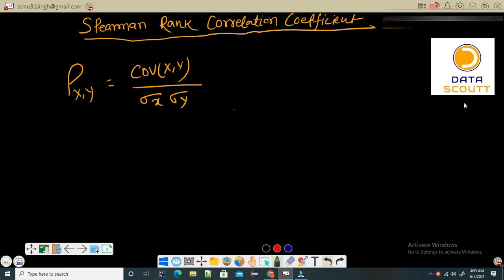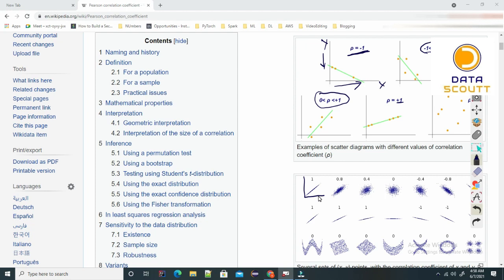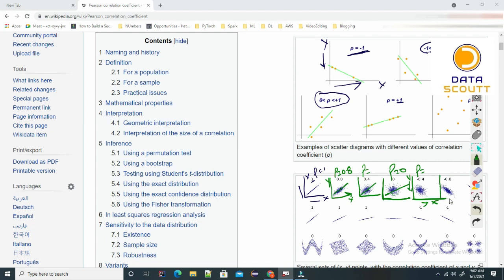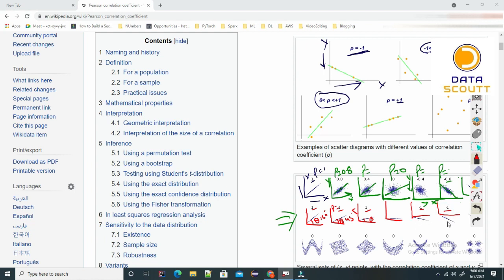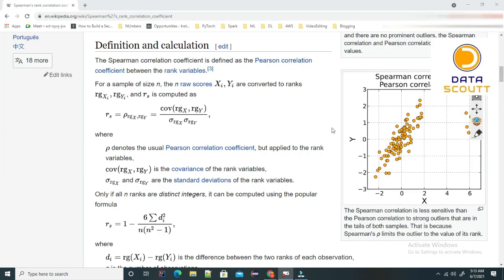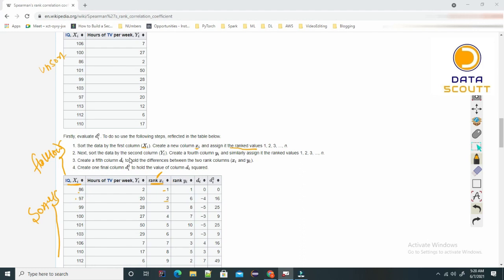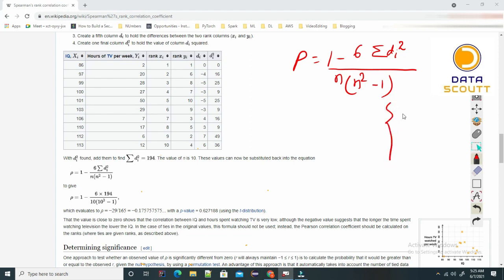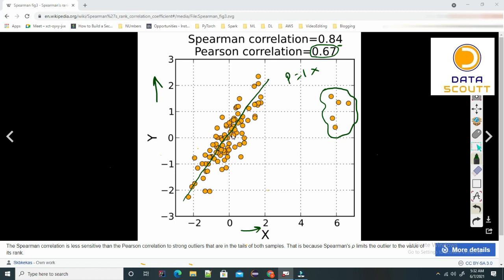What is Spearman Rank Correlation Coefficient ?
The Spearman correlation between two variables is equal to the Pearson correlation between the rank values of those two variables; while Pearson's correlation assesses linear relationships, Spearman's correlation assesses monotonic relationships.

In this video, we will understand what is Spearman Rank correlation rank coefficient is and how  Spearman correlation is different from Pearson correlation.

Welcome to Data Scoutt.
This Channel will bring different knowledge videos on python, Machine Learning, Deep Learning Concepts in the simplest way so that you understand the concepts clearly.

Data Scout